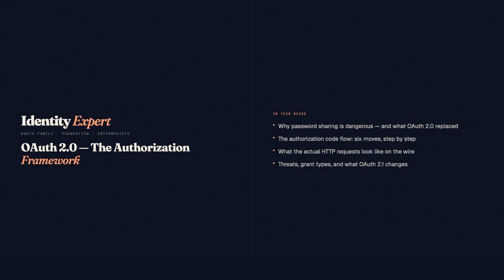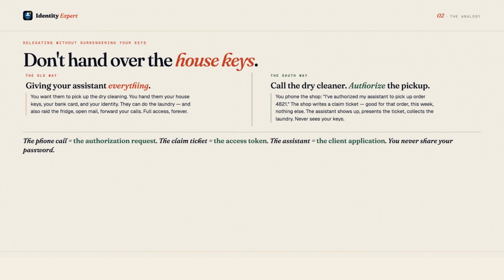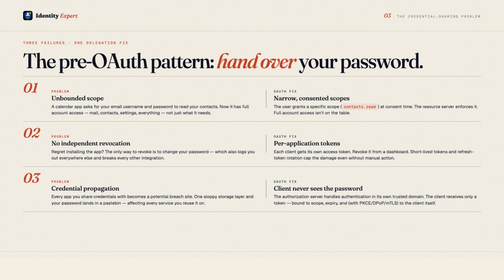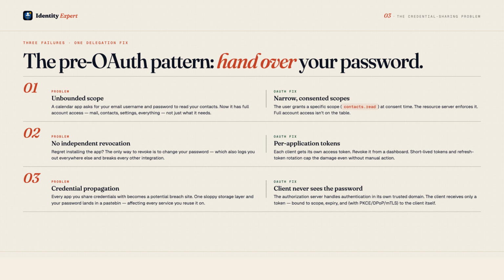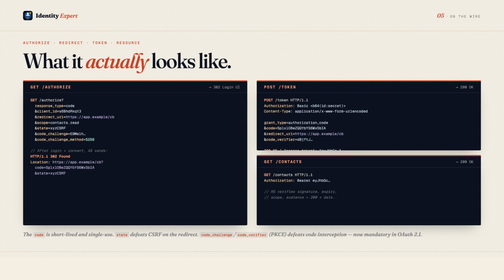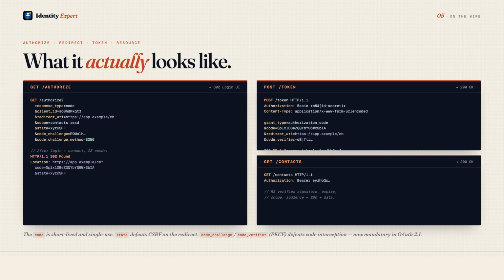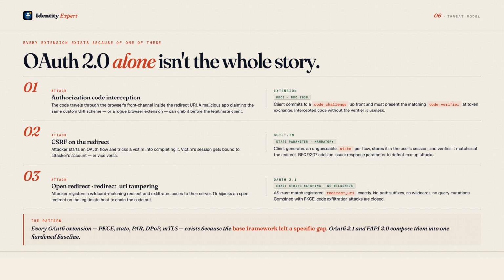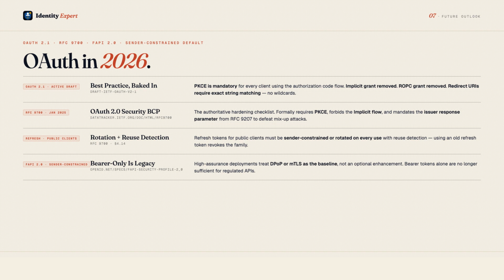OAuth 2.0 Explained — The Authorization Framework Every API Depends On | Identity Expert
OAuth 2.0 explained: how apps get access to your data without sharing your password.

Before OAuth 2.0, every third-party integration ran on password sharing. You gave Twitter your Gmail password so it could find contacts to follow. You gave scheduling tools your calendar credentials. You handed your banking app your brokerage login. Every integration was a trust exercise — and when any one of those services was breached, your credentials went with it.

OAuth 2.0 — RFC 6749, published by the IETF in 2012 — changed how authorization works permanently. Instead of delegating your credentials, you delegate a token: a signed, scoped, time-limited credential that says exactly what this app can do, to which resources, for how long. You never hand over your password. You can revoke the token at any time without changing your password. And each app gets only the minimum access it asked for.

This video walks through the complete OAuth 2.0 picture. First, why the credential-sharing model broke down and what the framework was designed to replace. Then the four grant types — authorization code, client credentials, device authorization, and refresh — and when each one applies. The authorization code flow step by step, including what the authorization request carries, what the server checks before issuing a code, and what the token response contains. What the actual HTTP traffic looks like on the wire. The three most critical threats — CSRF on the redirect, authorization code interception, and token leakage from logs or referrer headers — and the mitigations baked into RFC 9700, the Security Best Current Practice. Finally, where OAuth is heading: OAuth 2.1, FAPI 2.0, and the consolidation of a decade of security guidance into a single updated specification.

If you've ever clicked "Authorize" on an app permission screen, you've already used OAuth 2.0. This episode explains exactly what happened on the wire.

0:00 OAuth 2.0 overview
0:26 Today's Concept — what OAuth 2.0 actually does
1:14 The Analogy — valet parking and scoped access
2:08 The Credential-Sharing Problem — why passwords can't be delegated
3:04 How OAuth 2.0 Works — authorization code flow
4:13 On the Wire — actual HTTP request and response
5:15 Threat Model — CSRF, code interception, token leakage
6:30 Future Outlook — OAuth 2.1 and FAPI 2.0
7:45 Sources

Sources cited above are IETF RFCs — all freely reproducible for educational use.